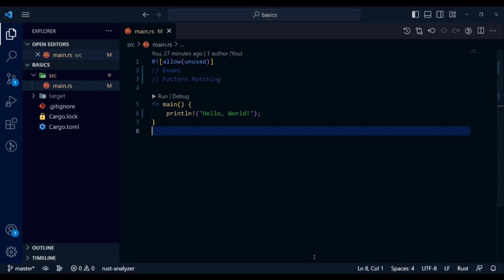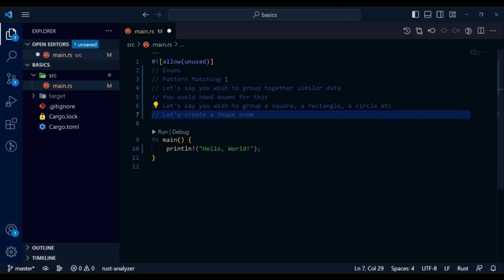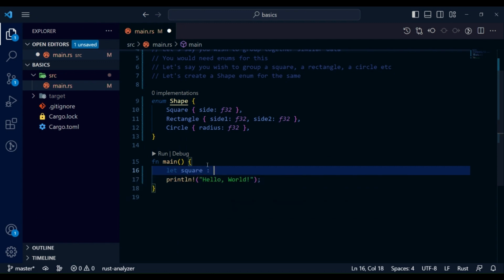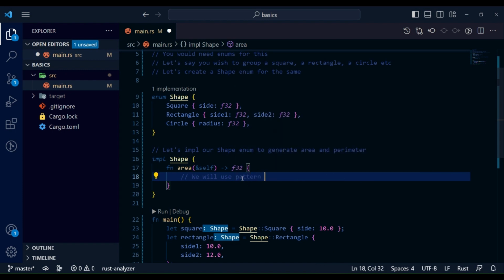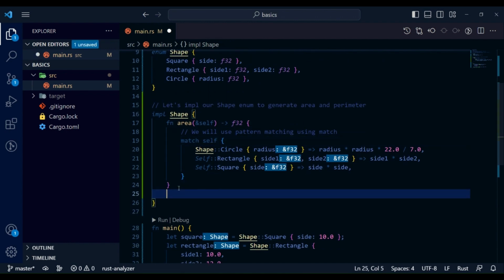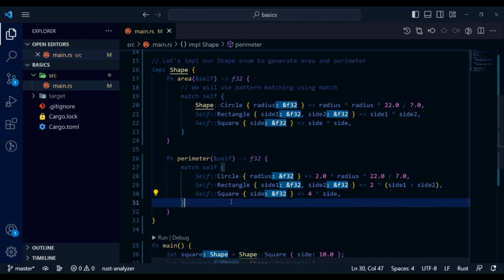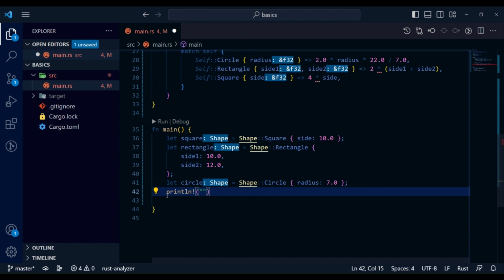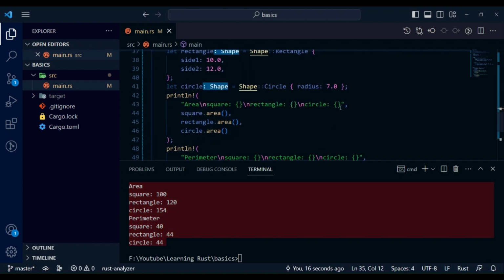Learning rust : Enums and match (pattern matching )